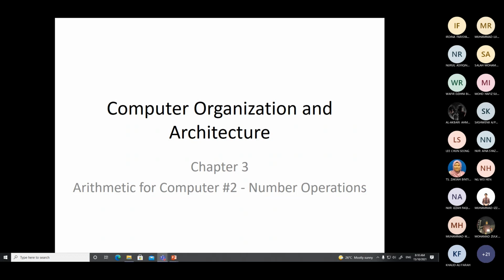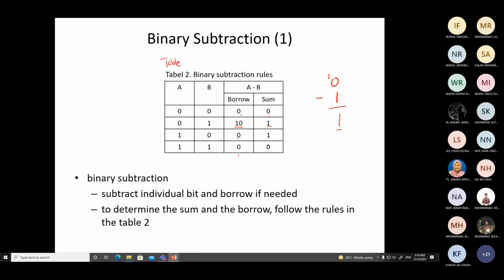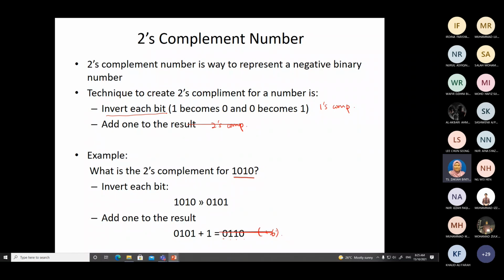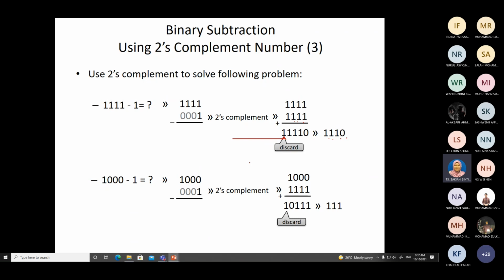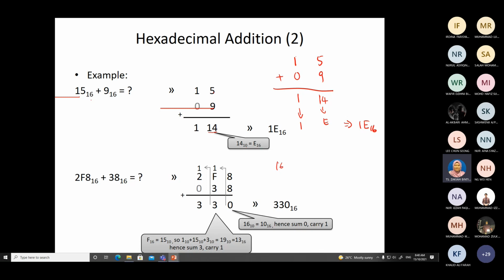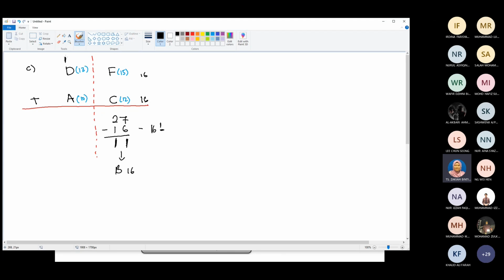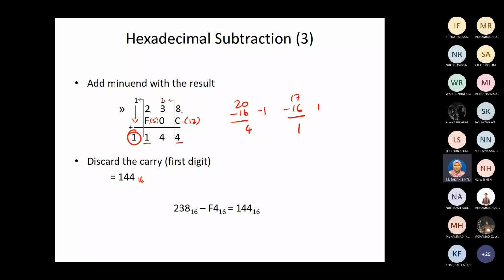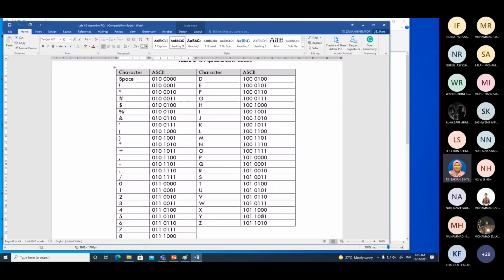Lec 3 Arithmetic for Computer 2 - Number Operation